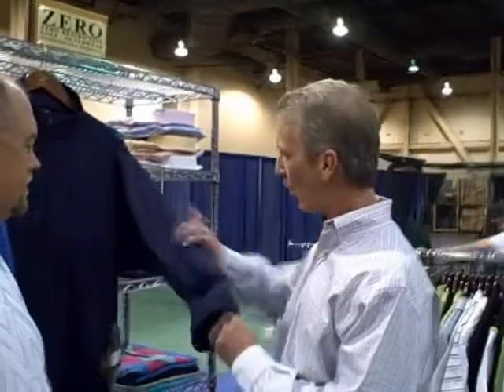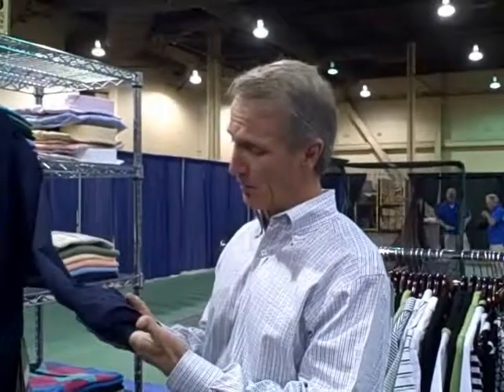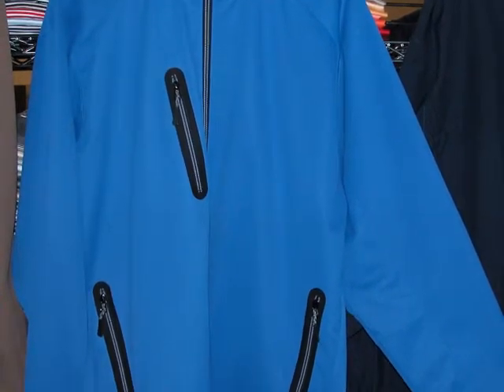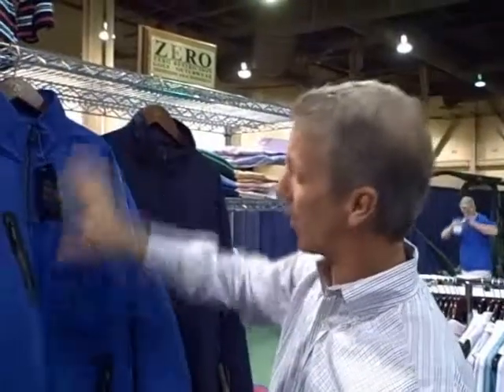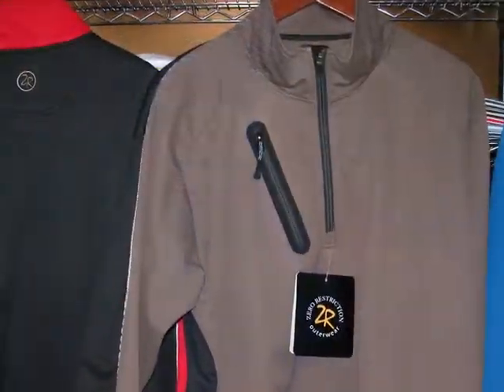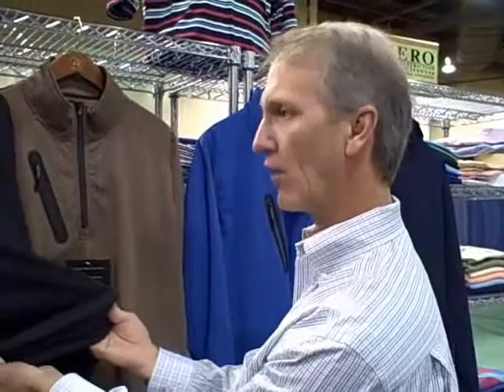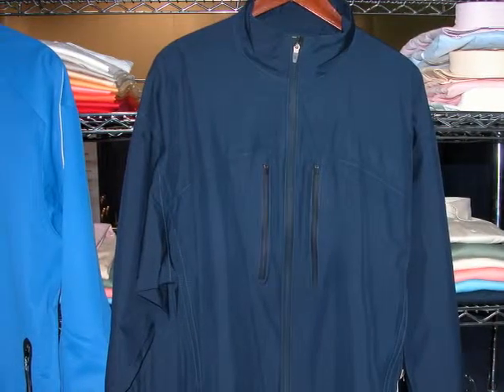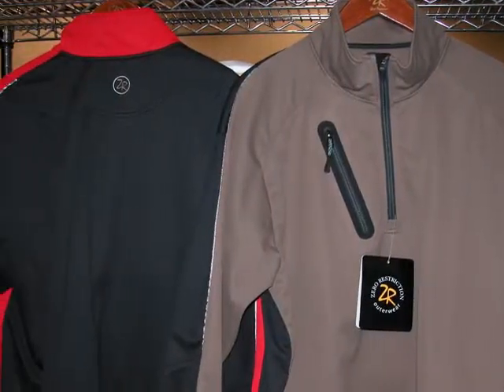Golf Spotlight 2009: Zero Restriction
The best way to play golf in the winter is the same as it is in the summer; have the best equipment.  In the winter, that means having the proper layers to stay warm and dry while on the course.  I am joined by Rob Stofflet and we talk about Zero Restriction's new outerwear that wears more like lounge wear.  Don't believe me?